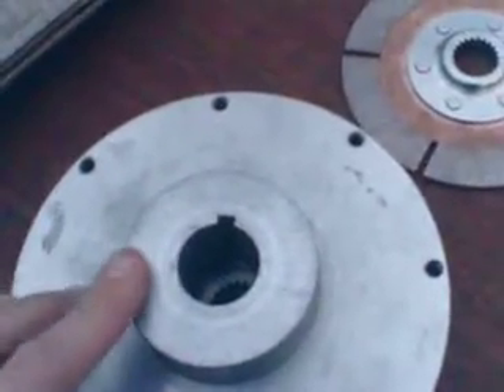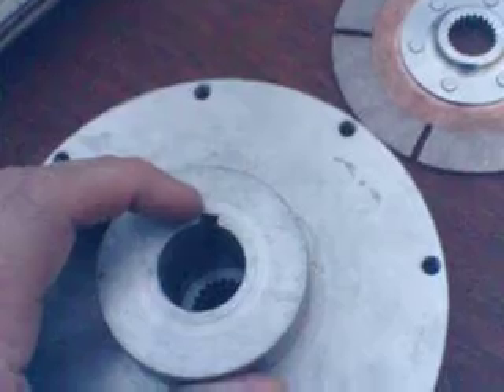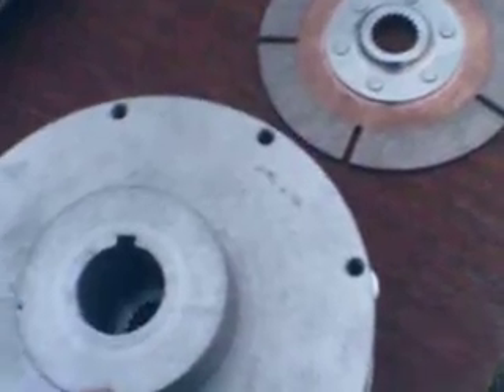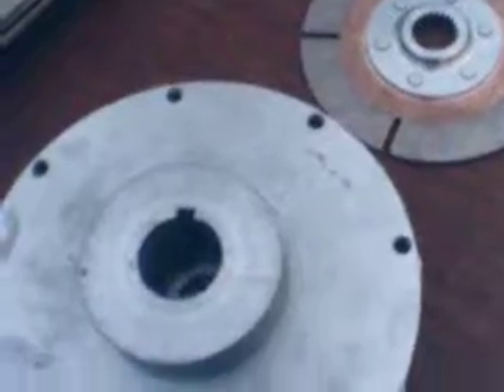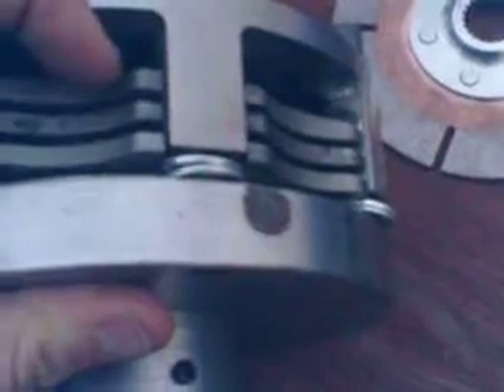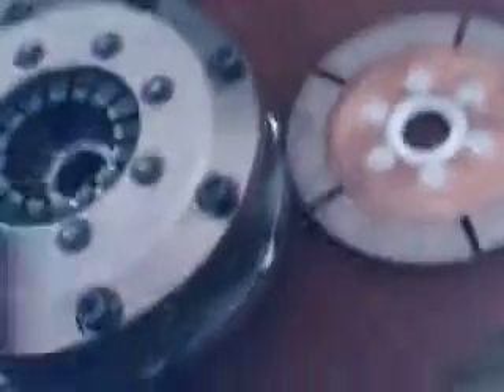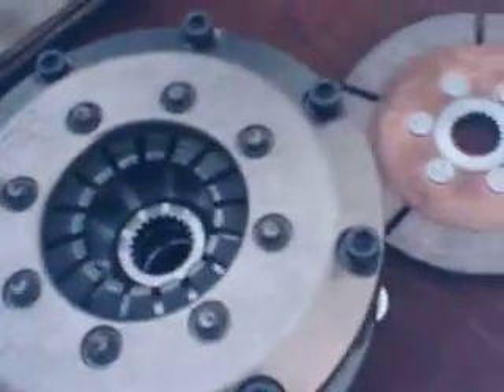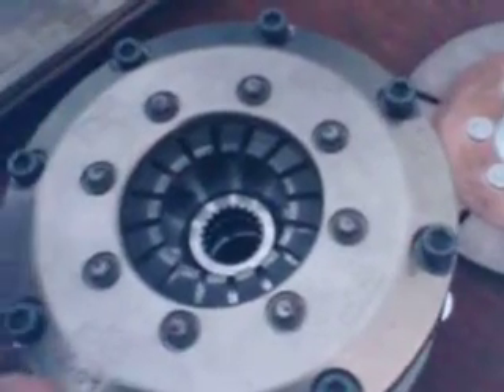Tilton Clutch In Electric Truck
5.5 inch Tilton clutch that I will be installing soon in my Mazda B2200 electric conversion.